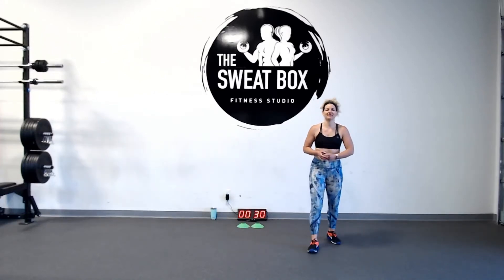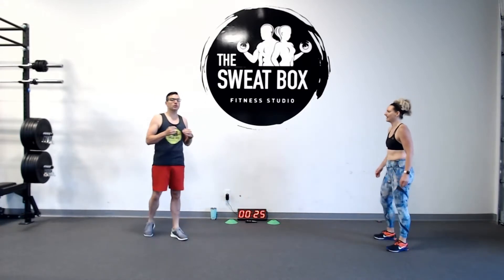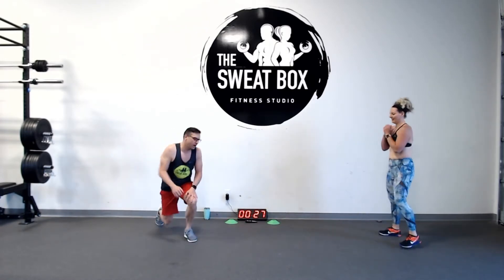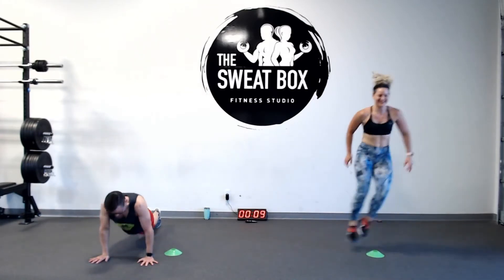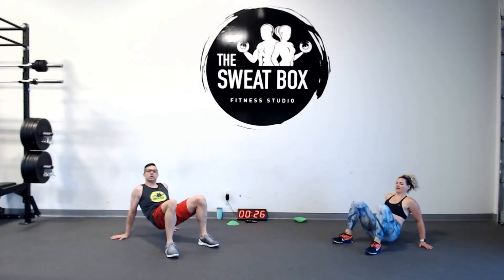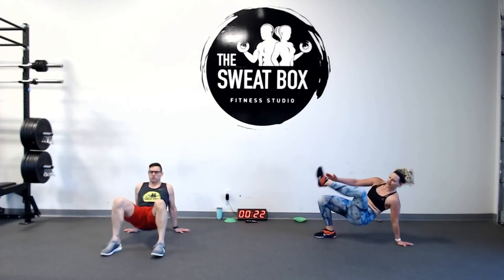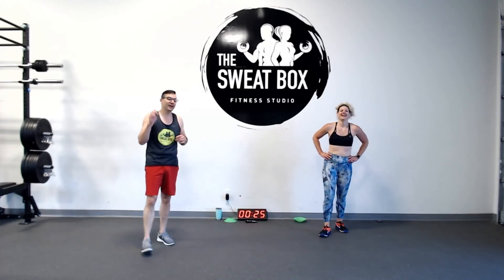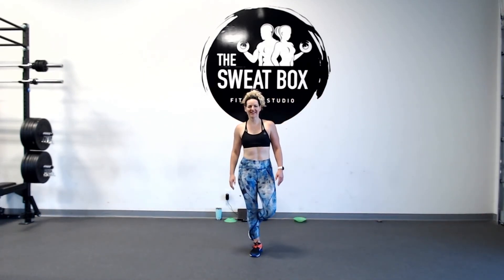Bodyweight Full Body HIIT Workout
We are overdue for a pyramid workout - so here's the format for today:  Every round is 30 seconds long.  For round 1, we'll do exercise 1 then rest.  For round 2, we'll do exercise 1+2, then rest.  For round 3, we'll do exercise 1+2+3 then rest.  And so on:

1. Air Squats
2. Inchworm Shoulder Taps
3. Push Ups
4. Crab Toe Touch
5. Reverse Lunges
6. Lateral Jump Burpees